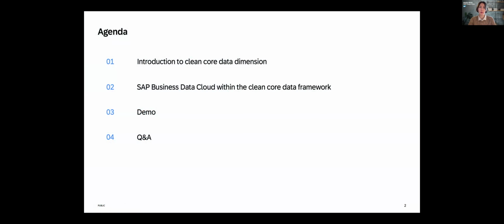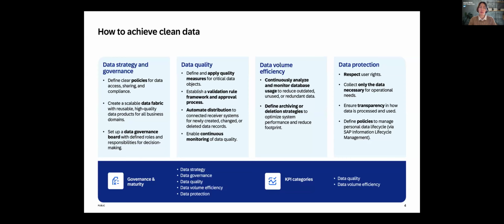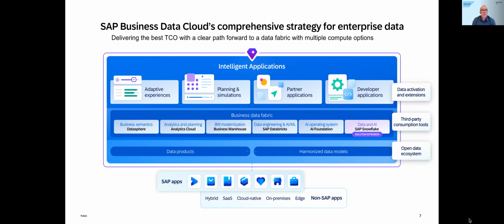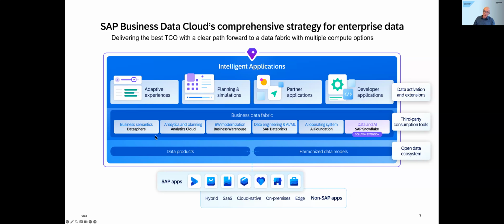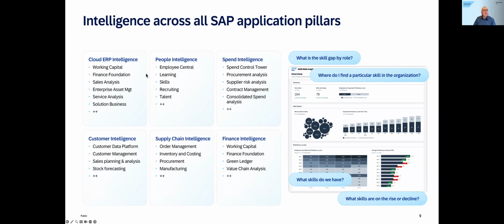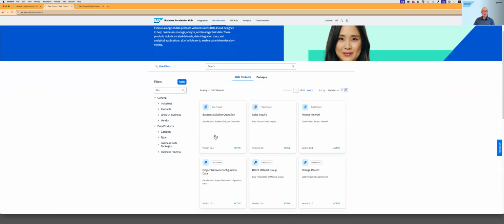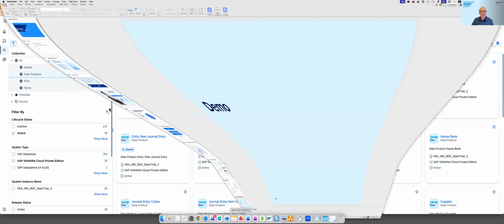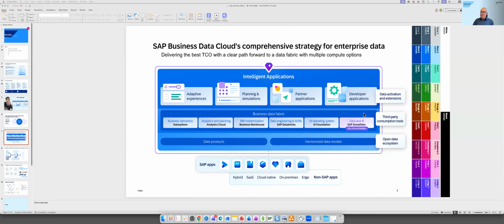Clean data as the foundation for business differentiation I Move to Cloud ERP I 25.11.25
As part of the clean data series, this session builds on the fundamentals of trusted, well-governed data and explores how organizations can achieve true business differentiation through SAP-managed data products.

The clean data framework introduces best practices for establishing managed, harmonized, high-quality data as a source of competitive advantage. At the core of this approach, the SAP Data Product Economy positions data as a reusable asset that fuels innovation and agility.

You’ll learn how SAP Business Data Consolidation (BDC) creates a unified data foundation that unlocks the full potential of SAP Business AI, supported by real-world implementation scenarios and customer examples that showcase the value of clean data within the Clean Core landscape.

🎤 Speaker: Maria Berg, Senior Business Process Consultant, SAP
                       Peter Schmidt, Chief Solution Architect, SAP

➡️Host: Krenar Kuqi - Customer Evolution Program, SAP